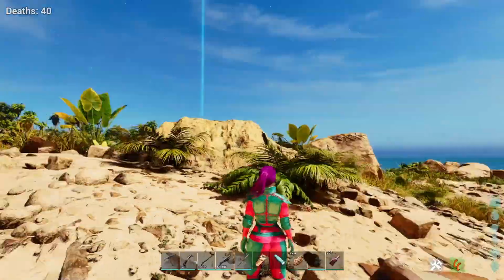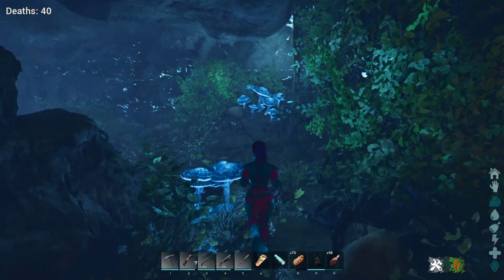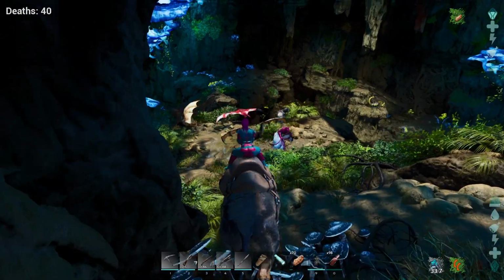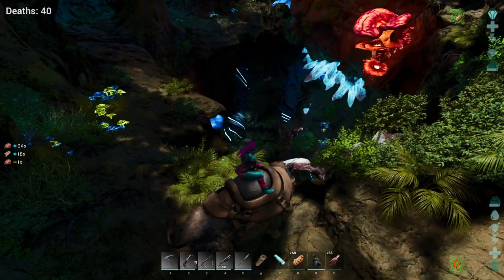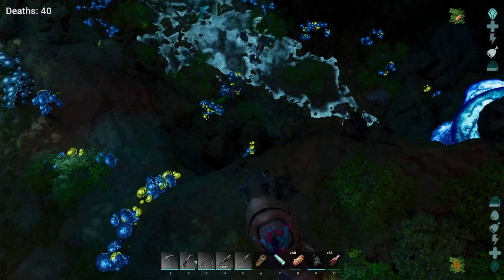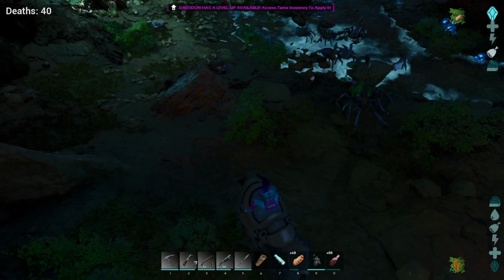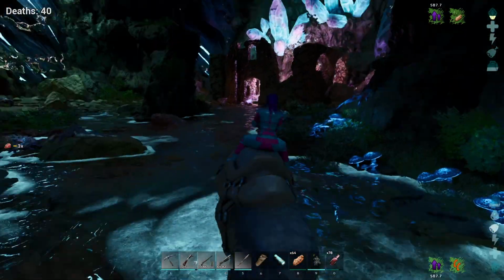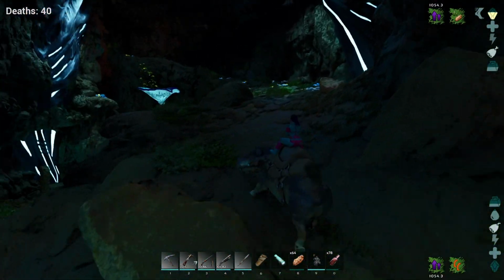ARTIFACT OF THE DEVOURER - ASA - THE ISLAND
Today we are going on an adventure to get the Artifact of the Devourer in the North East/Carno Island Cave in Ark Survival Ascended, on the Island. Ill be showing you a walkthrough on how to get the artifact in this semi easy ish cave. So grab your cookies and lets spawn in.

Great big thank you to my Executive Producers of the channel! Love you!
Grayel
Azure
Waterdragon
NaturalCauzes
Ripzues77
Unicornbite
Scottajacciip
Silvaronin
Indyw00dtiger
Matthewrayment000
Sm0nkers
Relix
Arrowfan
Verzockt_xd
Thomas
Lilianaqueenofdarkness
Imsammieee
Angelcutekittytrans
Preytack
Katerinelorelei
Froggyplayer989
Jch00lig4n
Papervidz
Thomas5452111
Vibecentral69
Frostyboy36
Disgruntledvet319
Ravenair_
Hissyfits
Phantomparadise033
Dabigbanana593
Badz3
Arrowfan324